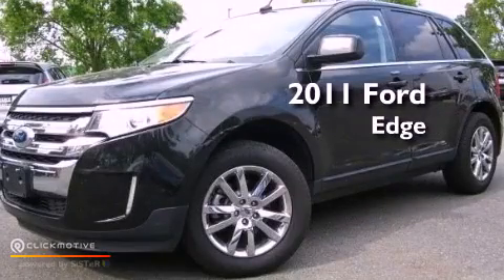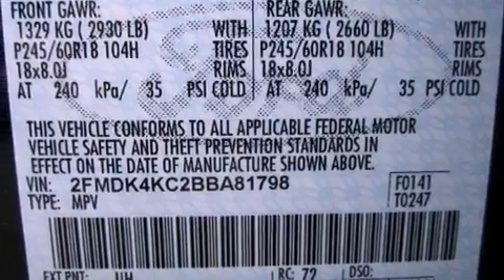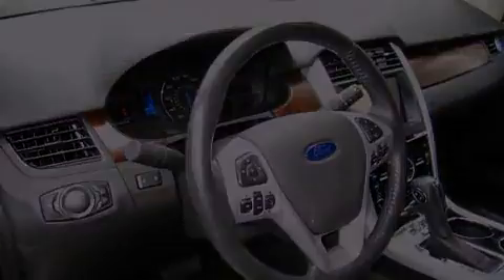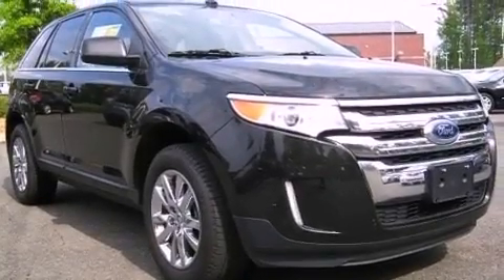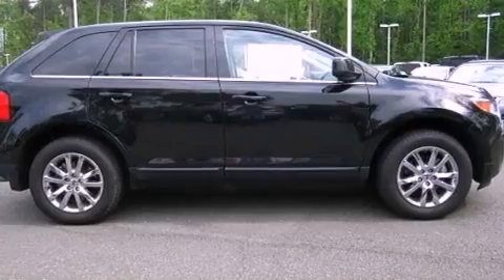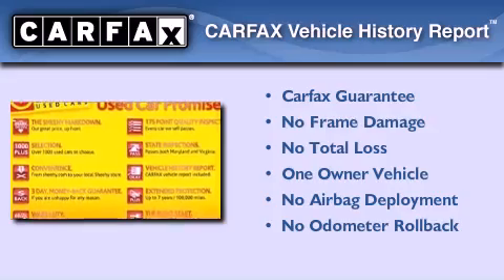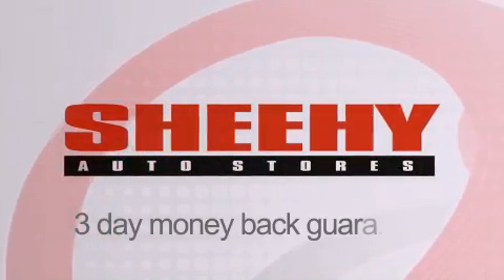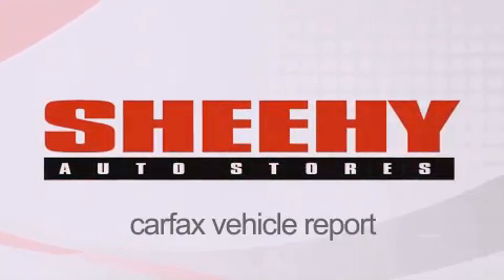2011 Ford Edge Richmond VA 23233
Year : 2011
 Make : Ford
 Model : Edge
 Engine : Gas V6 3.5L/213
 Trans . : Automatic
 Exterior : Tuxedo Black Metallic
 Miles : 33,780

 Stock : ZR1270